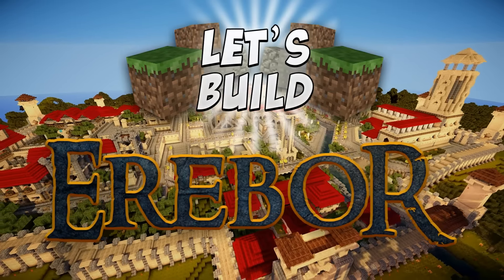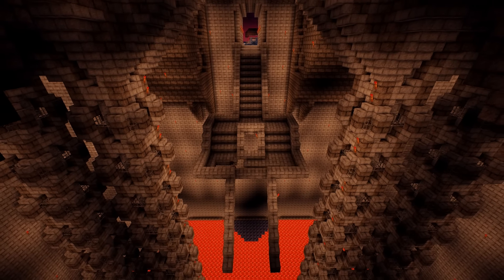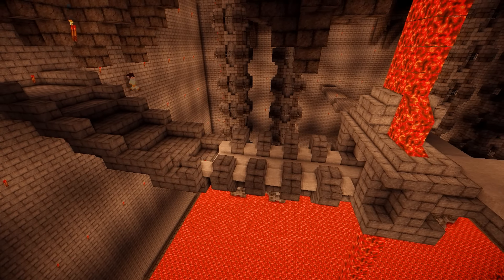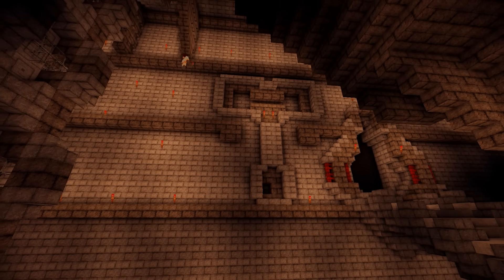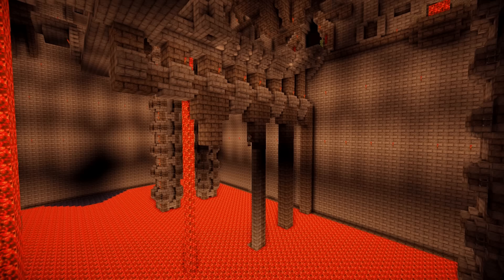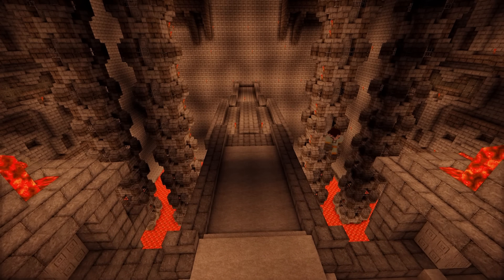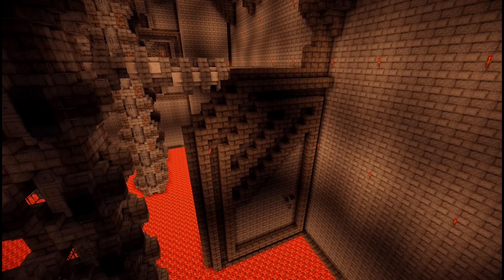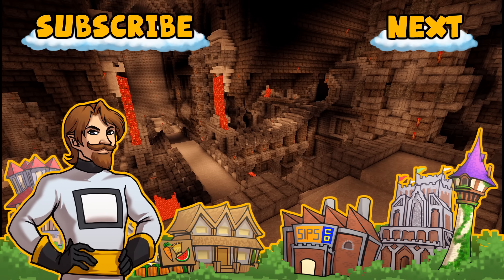Minecraft Let's Build - Erebor - #21 - The Mighty Entrance Hall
Minecraft Let's Build! We're back in the world of The Hobbit